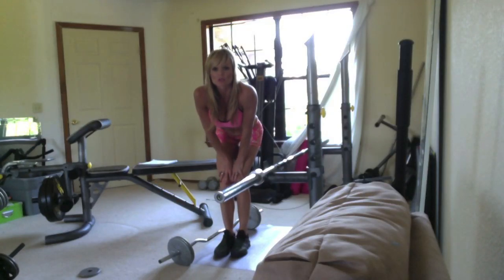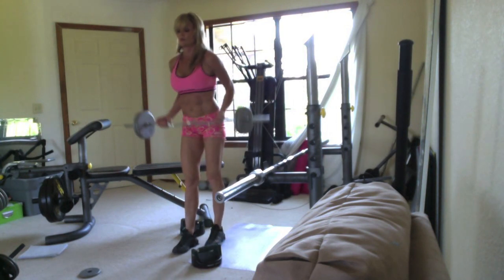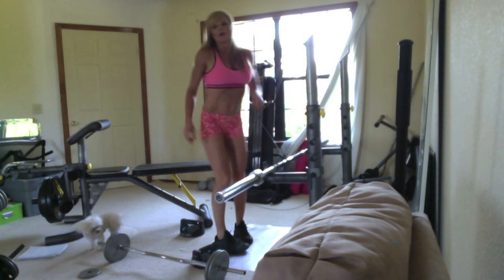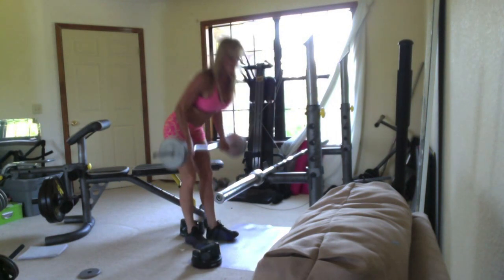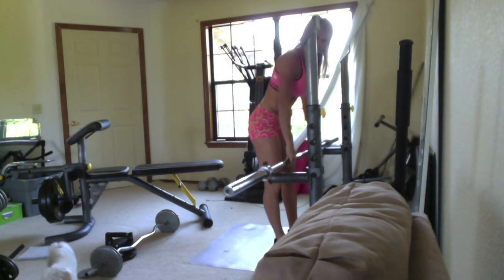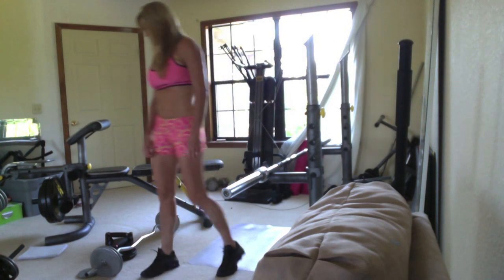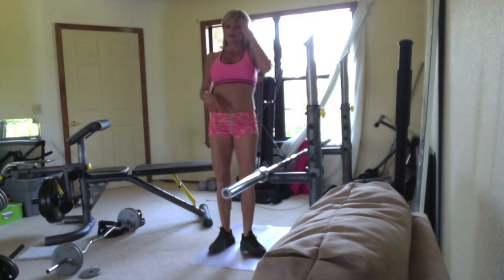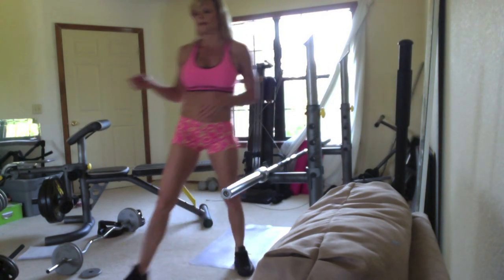Full Body at home workout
Michelle Berger of demonstrates the first round of a circuit style full body workout (day 3 of "30Days Get Buff") Official